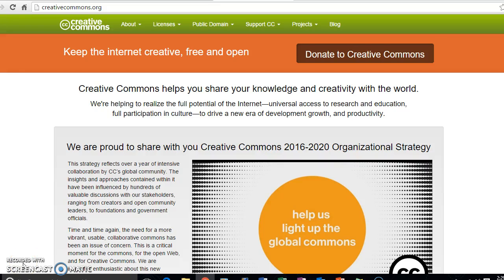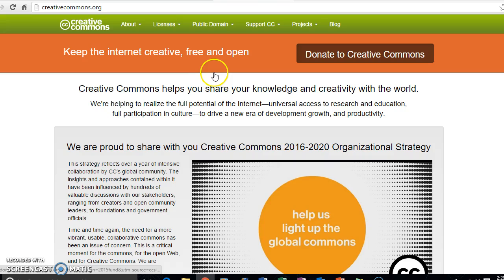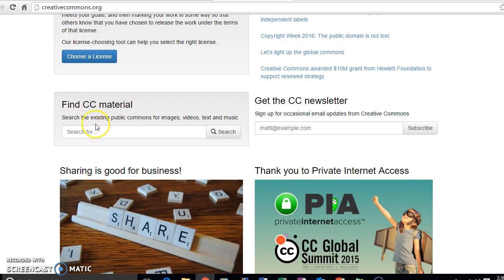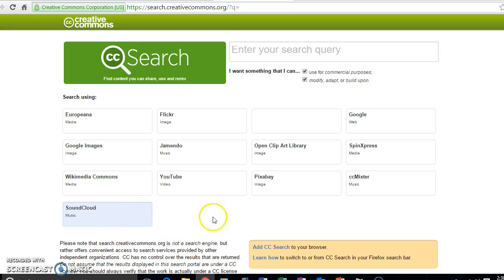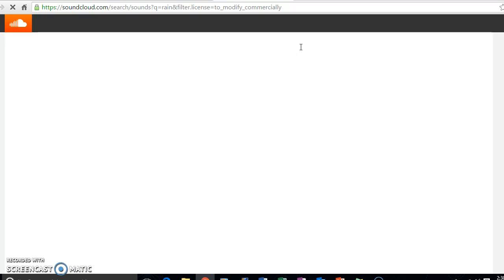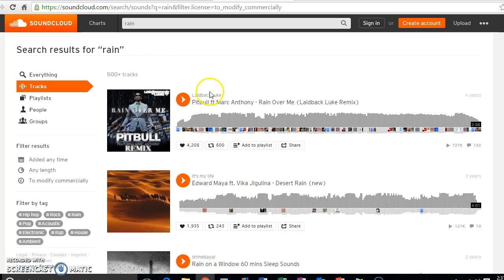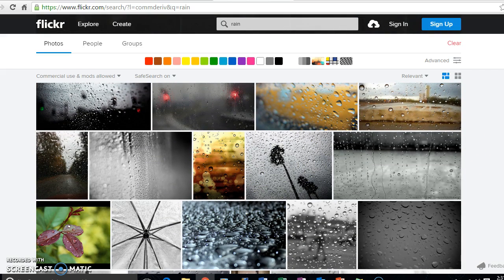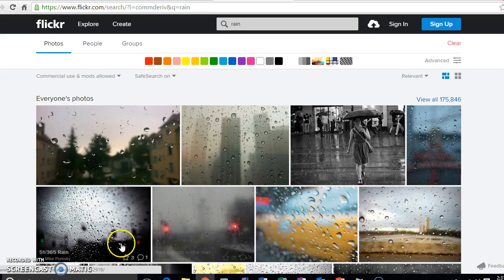BYU Copyright Quiz IP&T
Morgan Aston